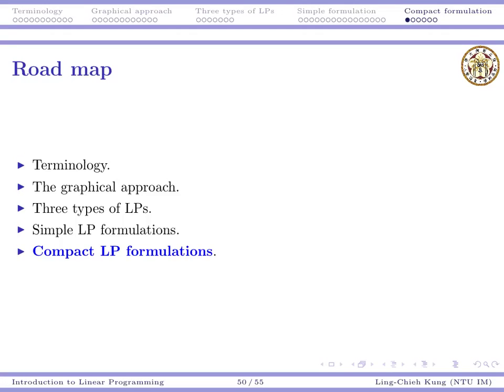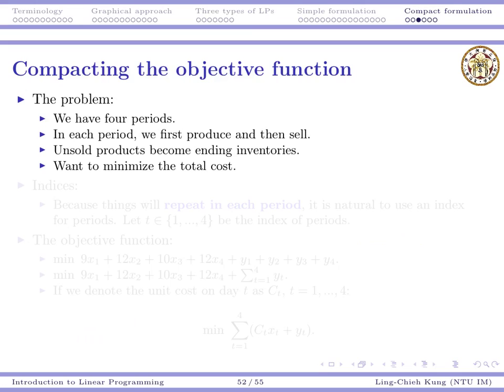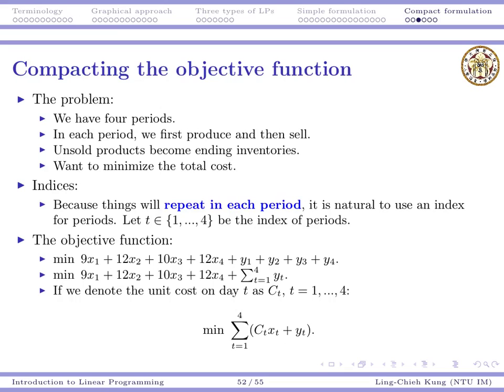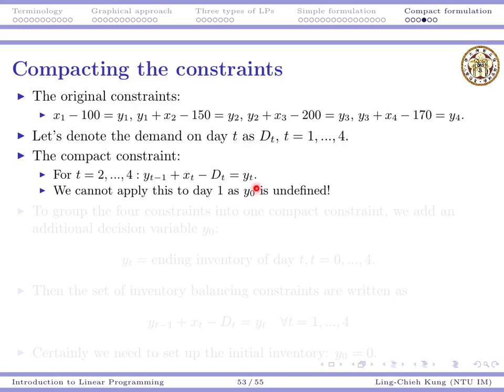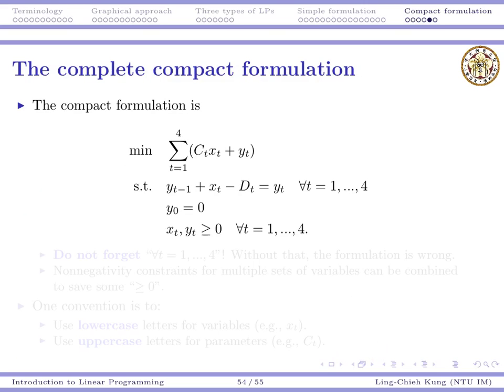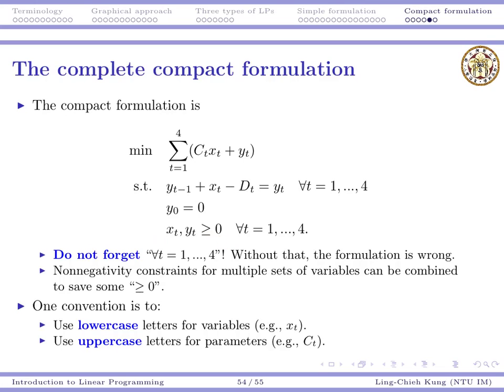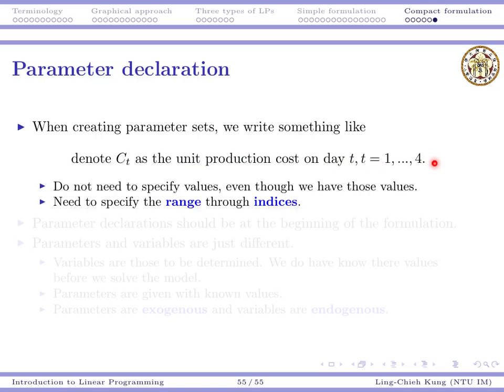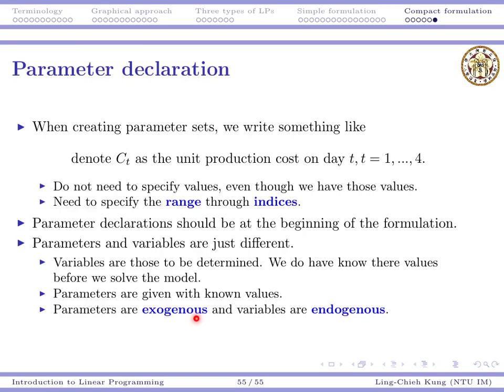Lecture 2.6 for 2014/2/27 (OR 2014)